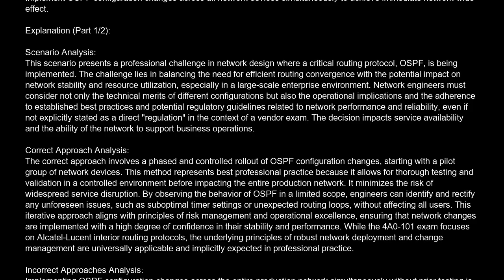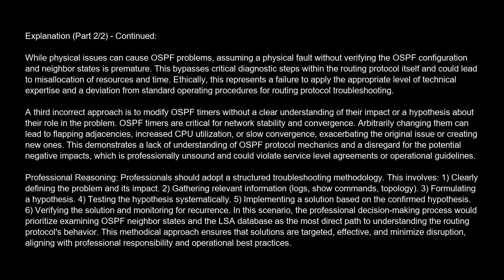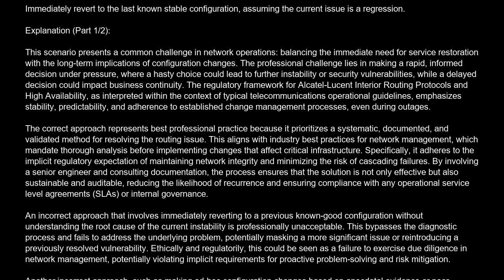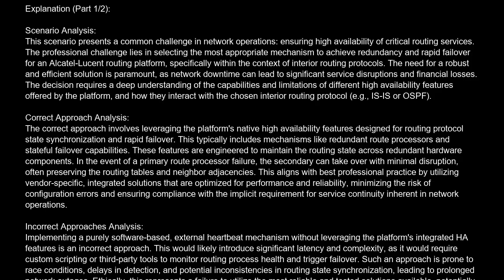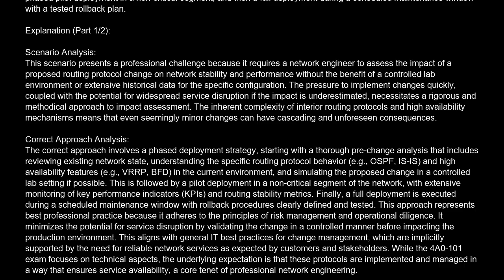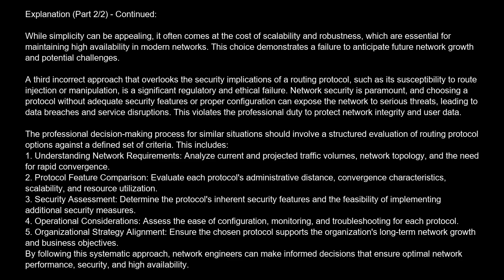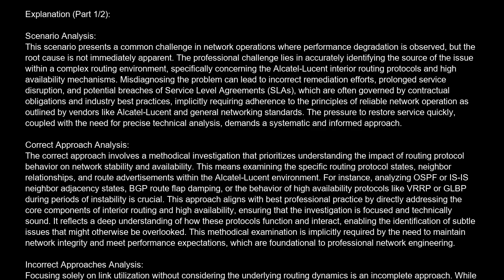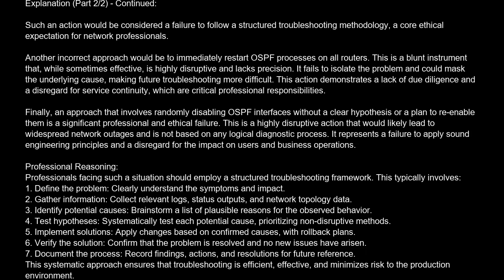4A0 101 Alcatel Lucent Interior Routing Protocols and High Availability Free Practice Test And Answe